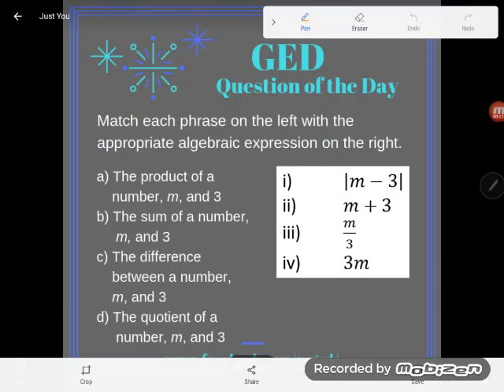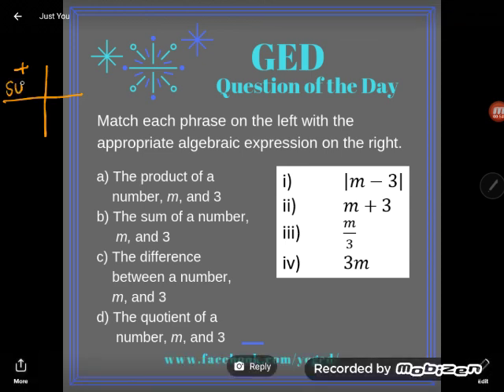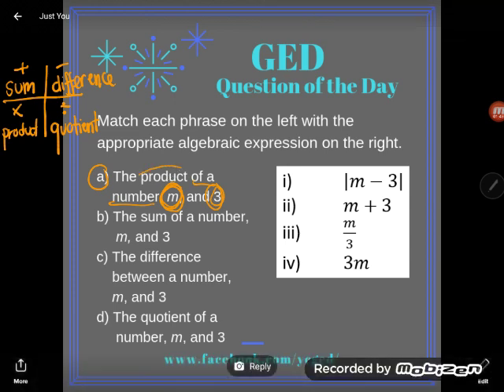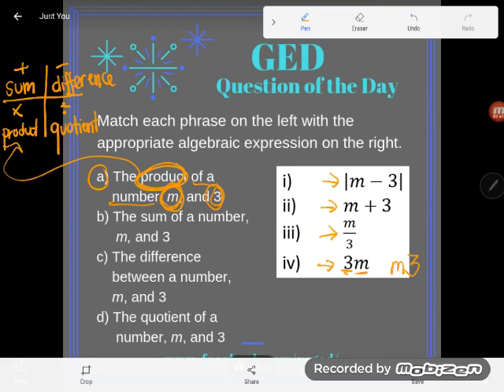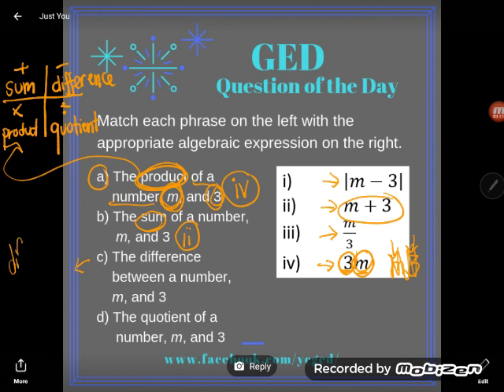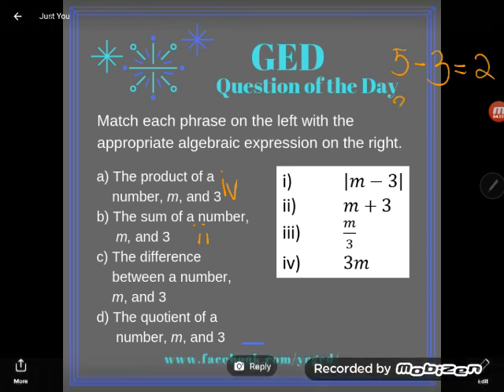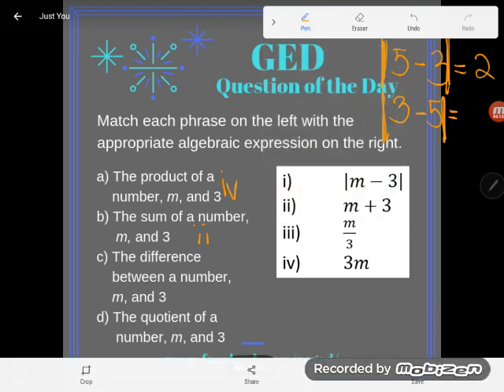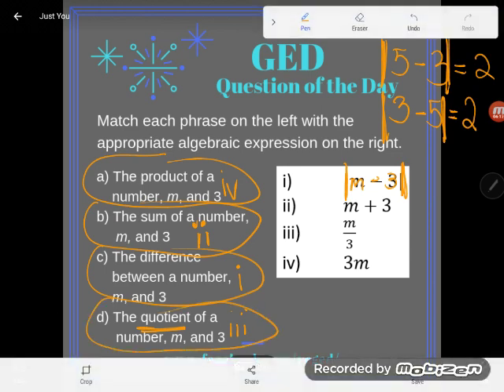GED® Math: Basic Ops Vocab in Expressions (1.0, Exp, # 1)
Algebra Essentials, Lesson 0: Review the Basics, Exp, # 1

Algebra is a language and the GED® test expects you to be fluent. Follow along as Kate demonstrates how to translate phrases into algebraic expressions.

1:21  a) The product of a number, m, and 3
3:03  b) The sum of a number, m, and 3
3:27  c) The difference between a number, m, and 3
5:55  d) The quotient of a number, m, and 3